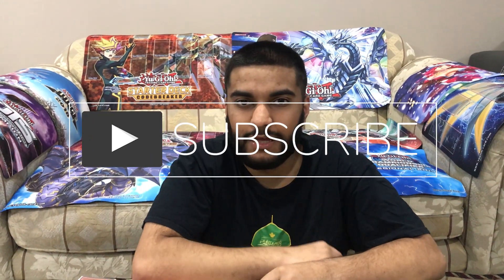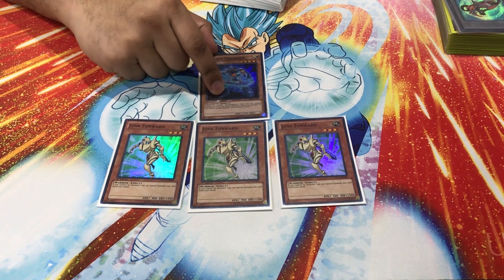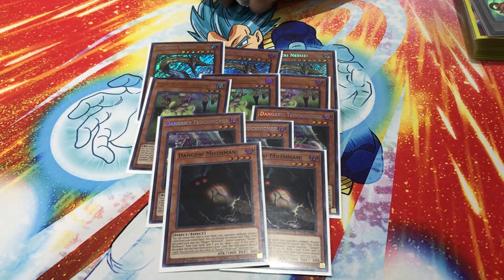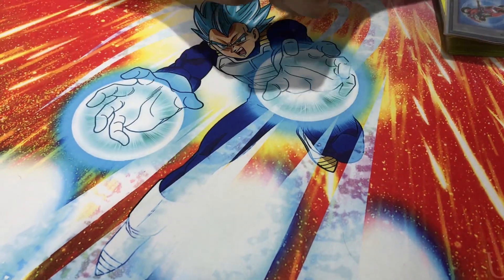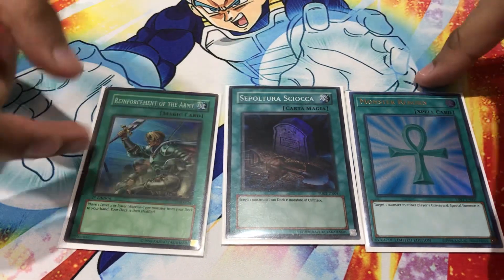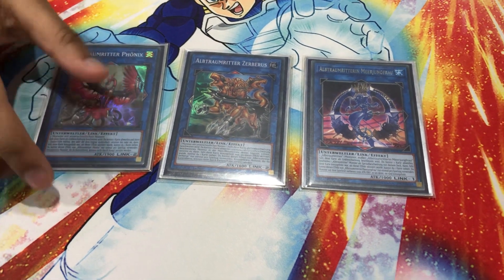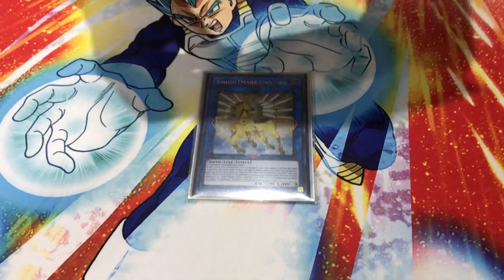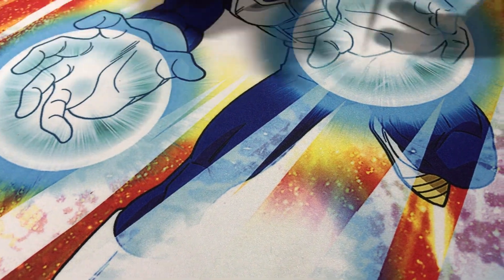*In-Depth* Dark Warrior Orcust Yu-Gi-Oh! Deck Profile + Giveaway Winner!